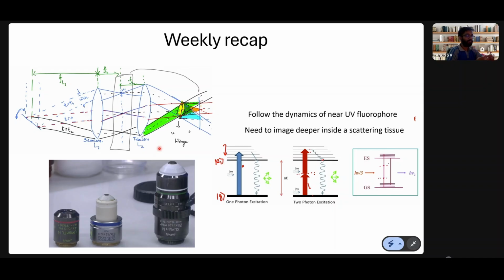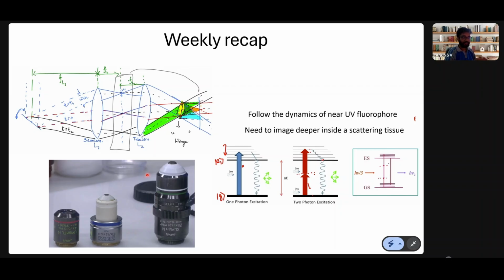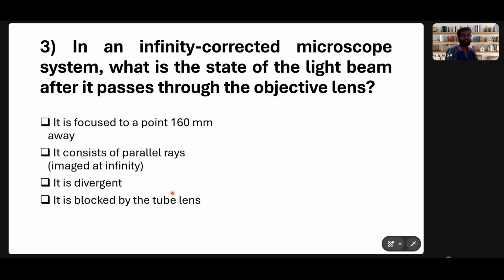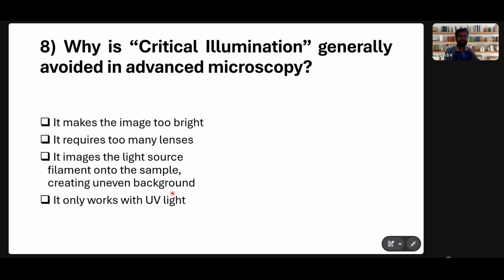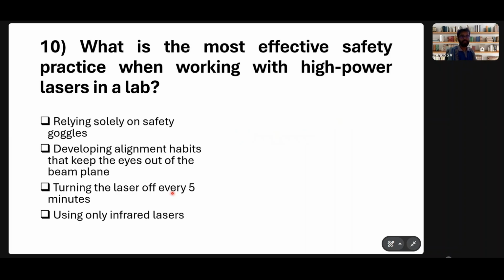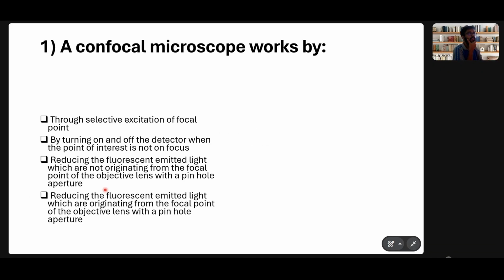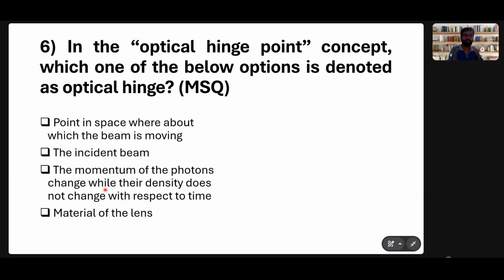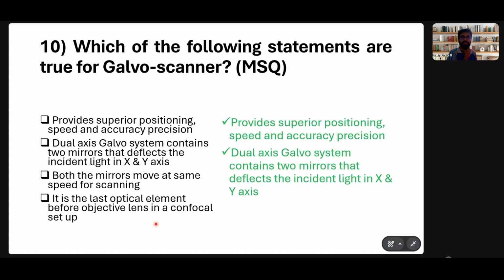Optical Spectroscopy and Microscopy - Week 10 - 29/03/2026